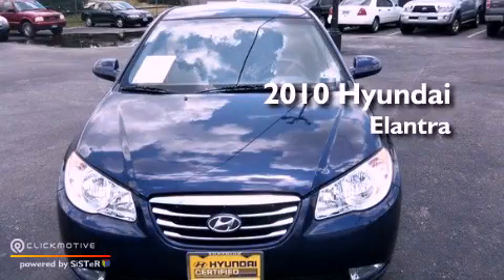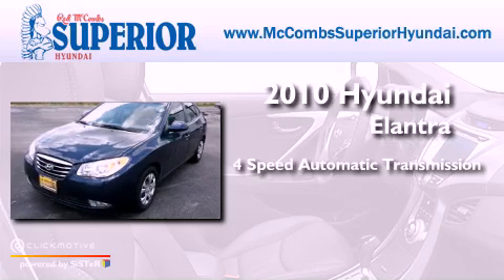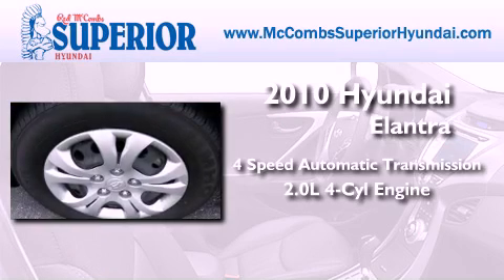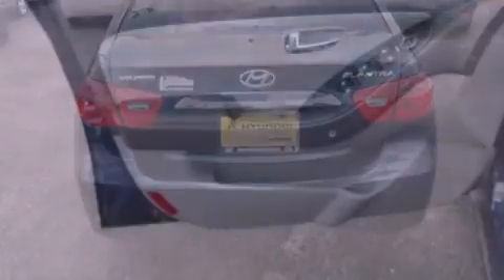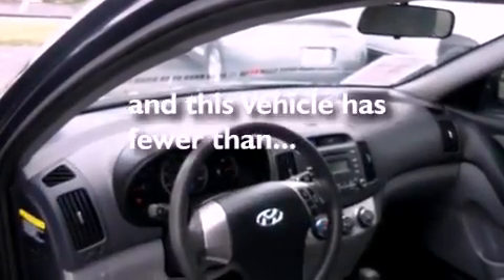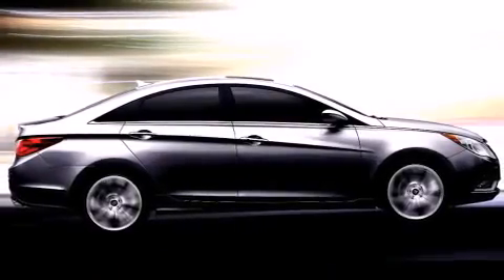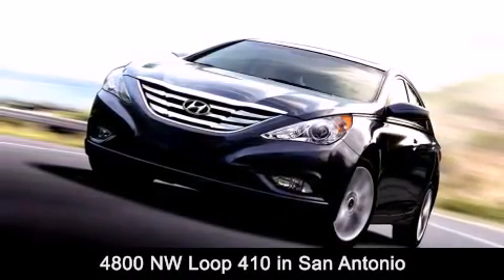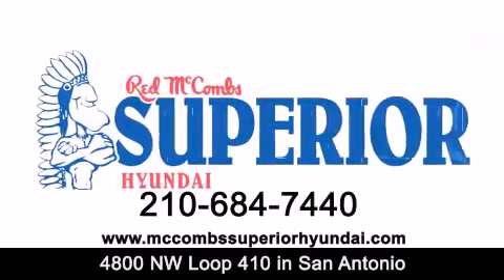2010 Hyundai Elantra San Antonio TX 78229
Year : 2010
 Make : Hyundai
 Model : Elantra
 Engine : Gas I4 2.0L/121
 Trans . : Automatic
 Exterior : Regatta Blue Pearl
 Miles : 30,966
 Interior : Call for color
 Stock : 360067A